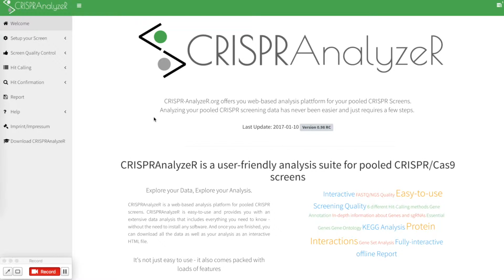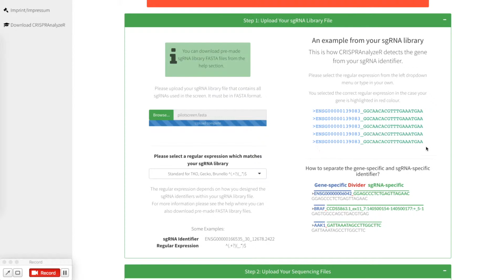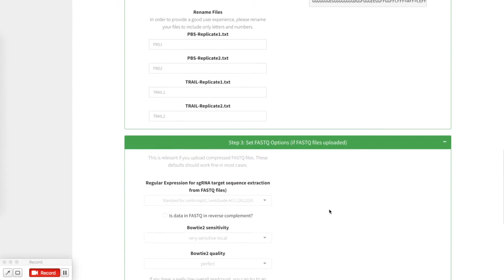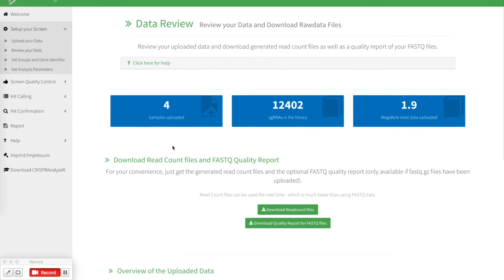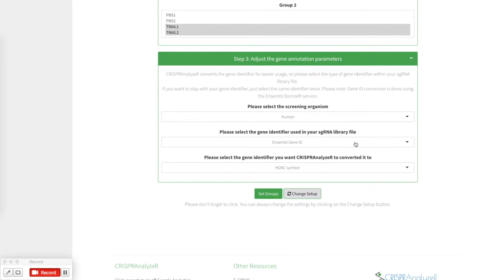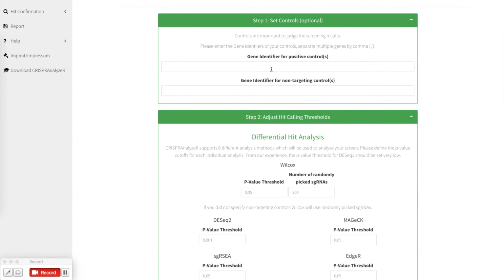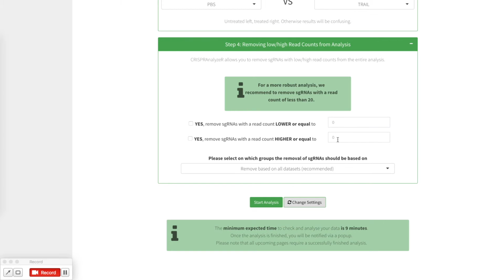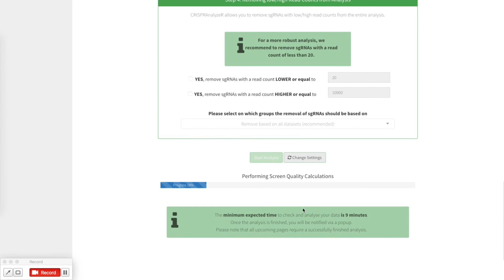CRISPRAnalyzeR - Tutorial: Upload Read Count Data and Setup Screen Parameters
This tutorial briefly explains how to upload CRISPR/Cas9 Screen read count files and setting up all necessary parameters to use CRISPRAnalyzeR